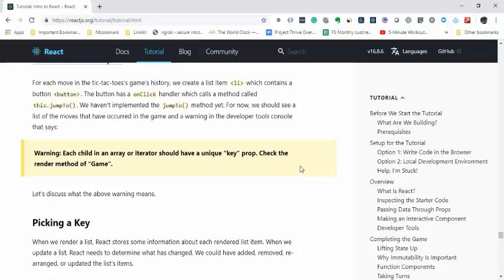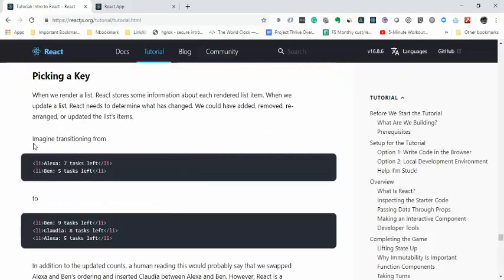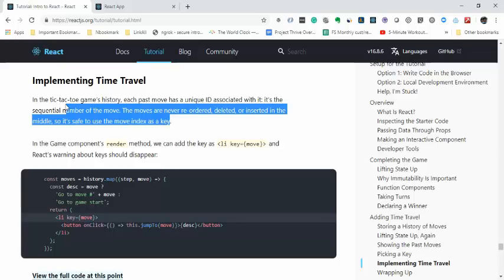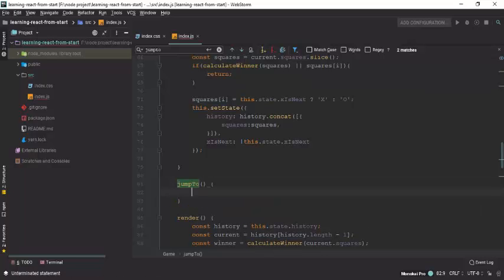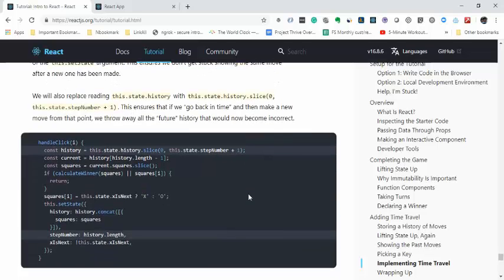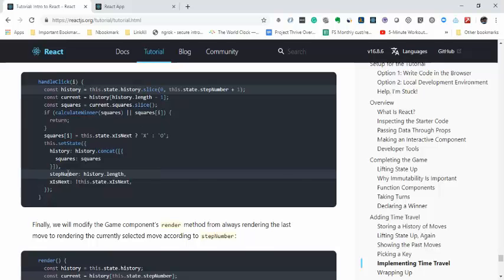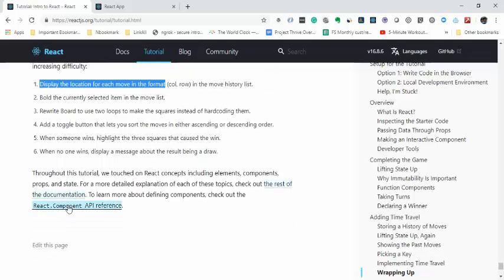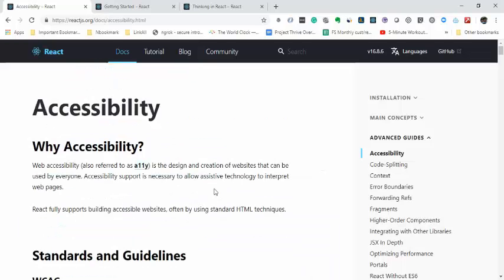Session 03 - How to learn React from the start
Tic-tac-toe app wrap up.

Below is from reactjs.org list of things we have done
1. Indicates when a player has won the game,
2. Stores a game’s history as a game progresses,
3. Allows players to review a game’s history and see previous versions of a game’s board.

In the next video, I will learn how to use bootstrap in a web app.